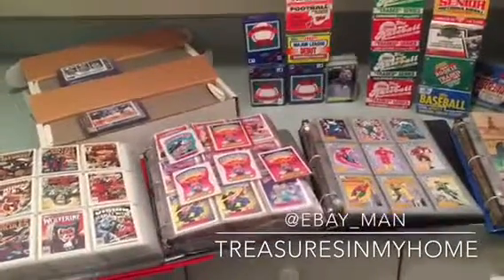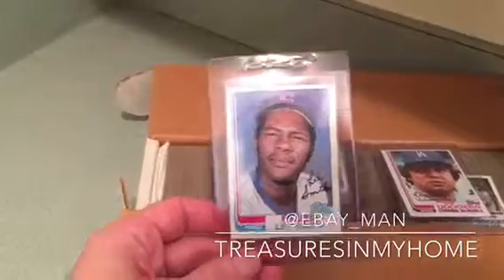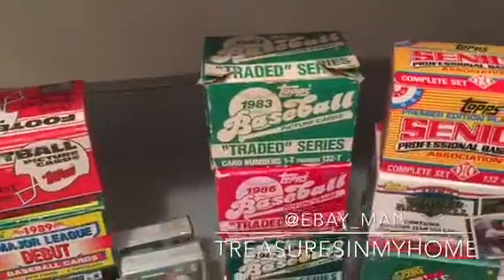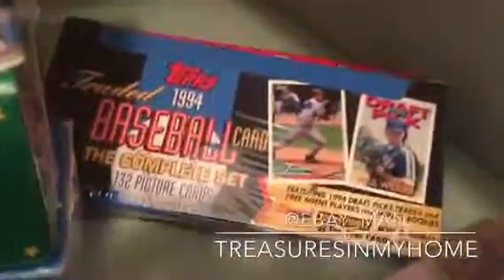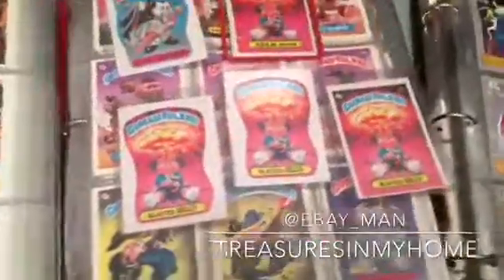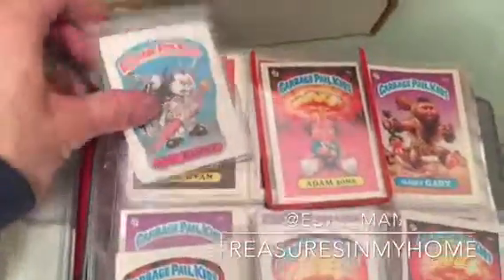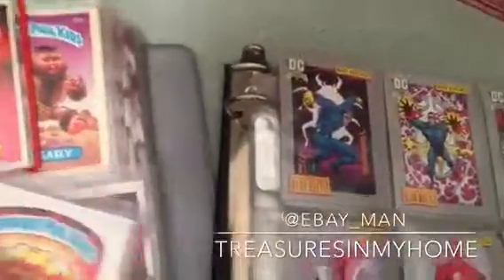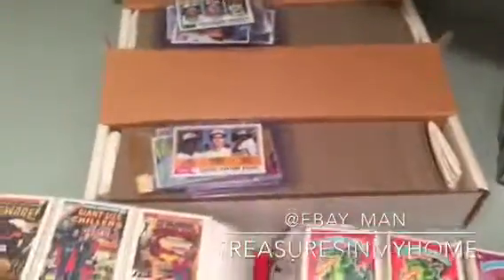Estate Sale Pickups Garbage Pail Kids Marvel DC Trading Cards